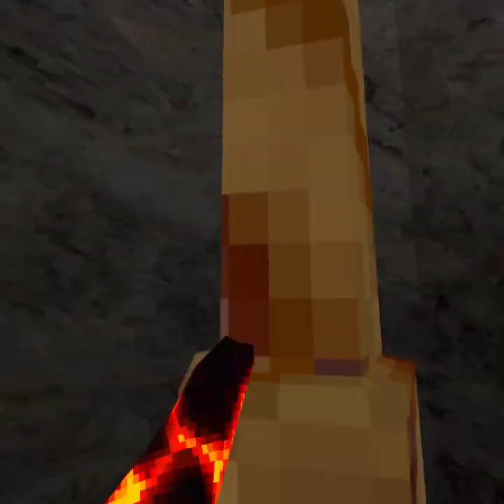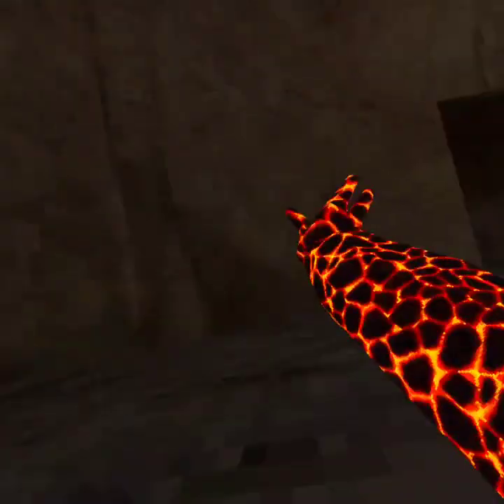How to escape the gorilla tag beach map